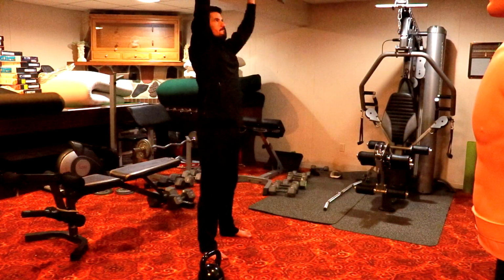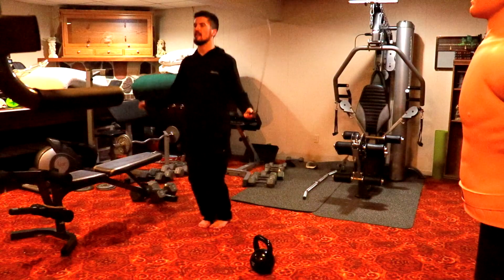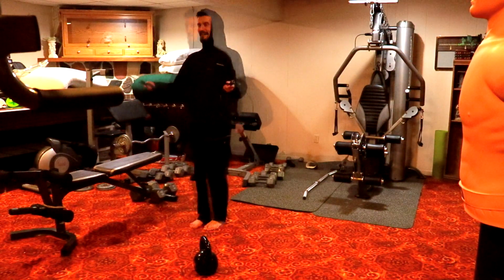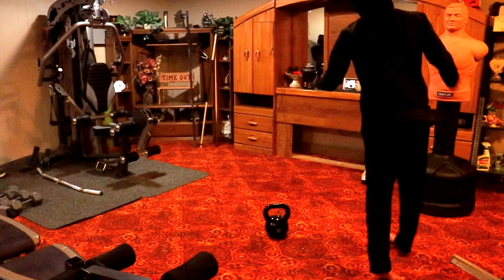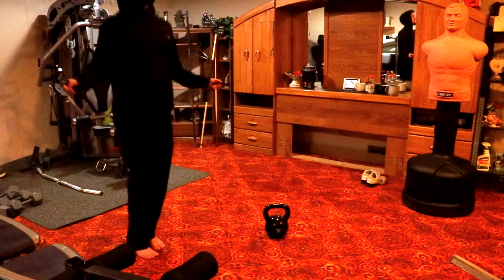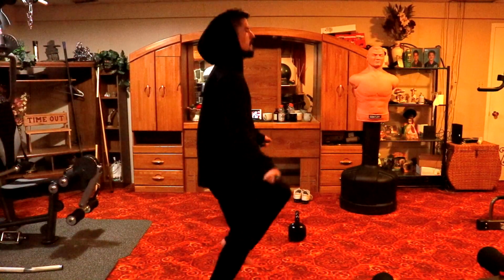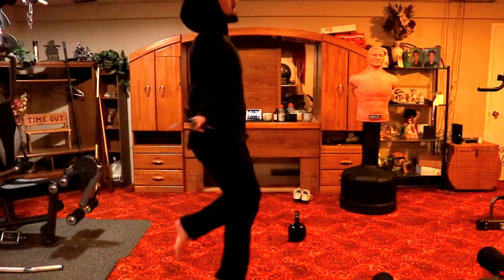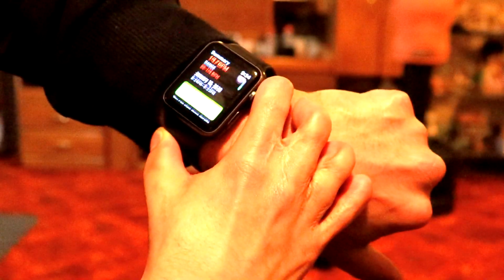How To Burning 2098 Calories In An Hour!?! | Sweaty GRINN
What's with your hands? | I wish I had a better story but the short of it is, I was just born that way. I'm missing bones and stuff but that's all the more reason why almost anybody can do these movements, even if you may have less than others. ;)